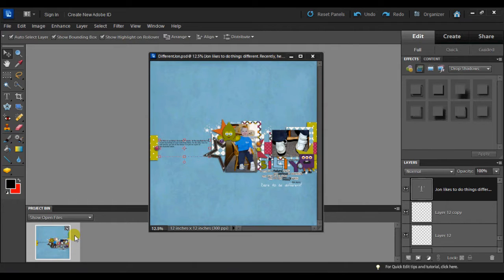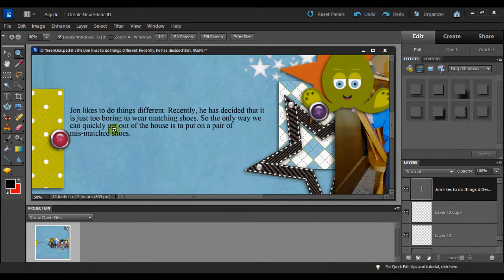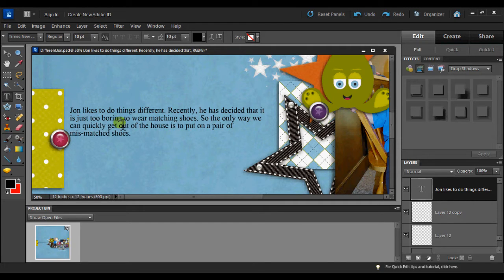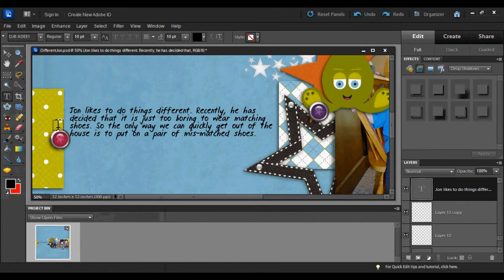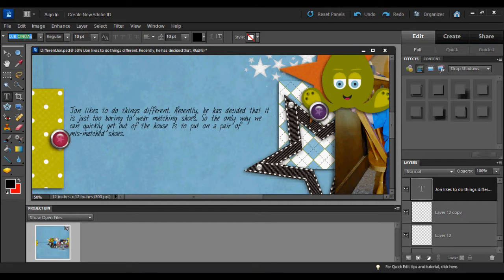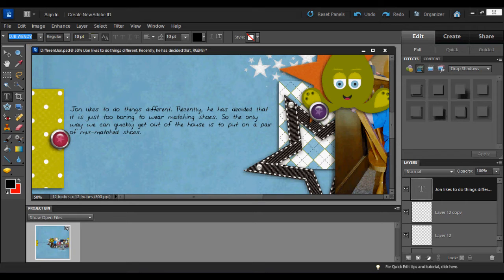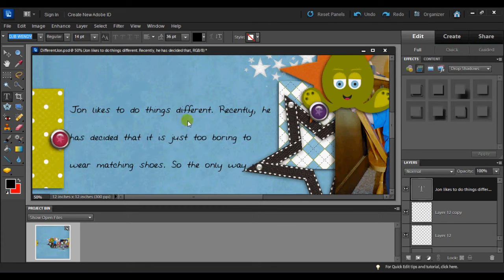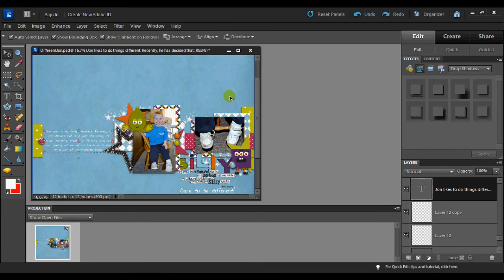CustomizeText.wmv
Learn out to customize the look of your text in Photoshop Elements.